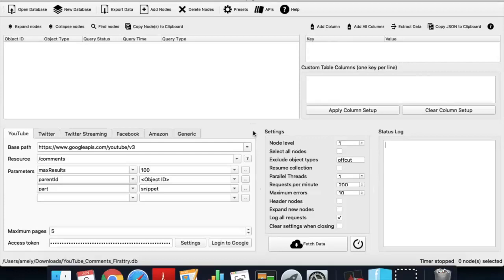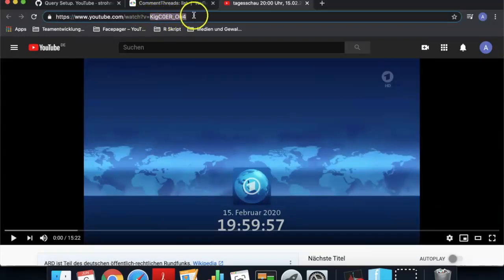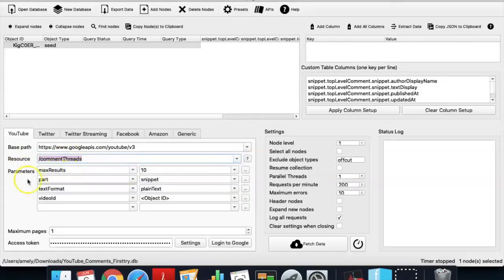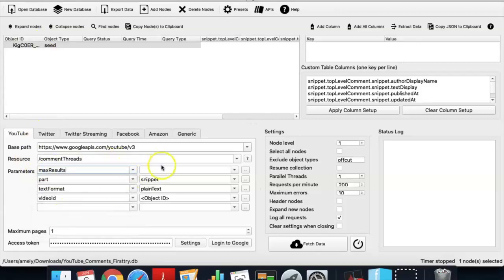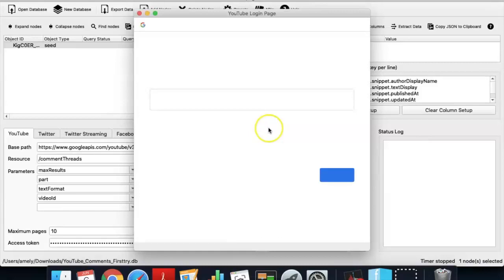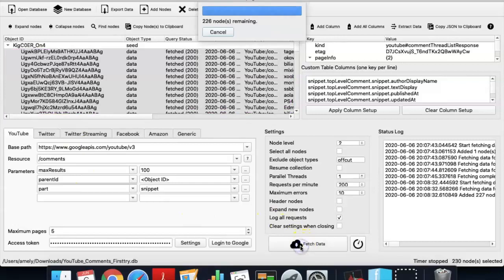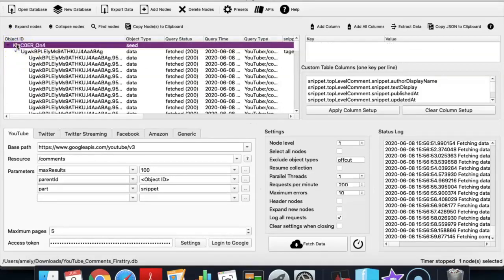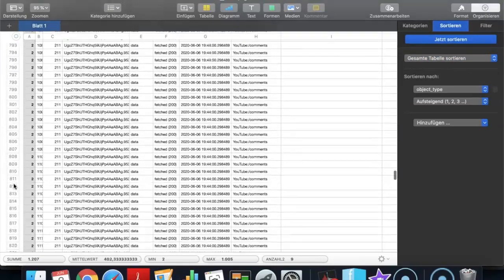How to download comments from YouTube with Facepager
This tutorial shows you how to download YouTube comments and sub-comments in the form of a list via Facepager.

0:00 Intro and aim of the tutorial
0:33 Websites for basic information
0:57 Loading the video
1:41 Download the comments
3:58 Download the answers
4:41 Visibility of answers
5:12 Export to CSV file
5:35 Viewing data in Excel
6:15 Outro with further links

Many thanks to the committed organisational communication students at the University of Greifswald! This video was created by Amely Schmidtke and Marvin Medau in the methods course 2020.